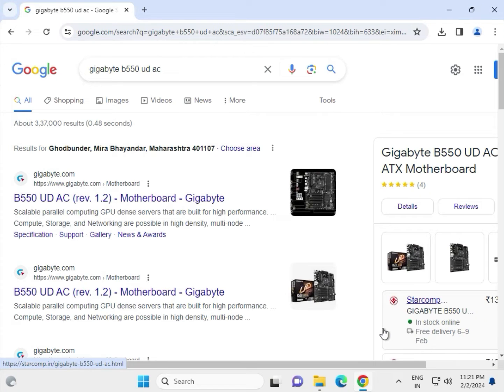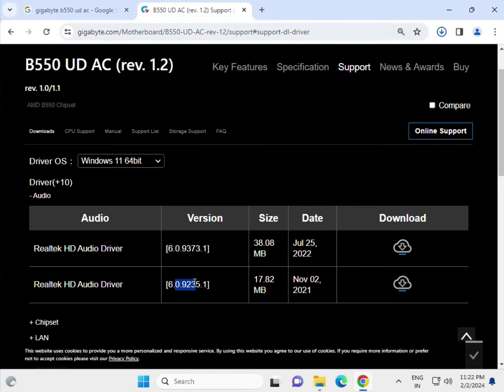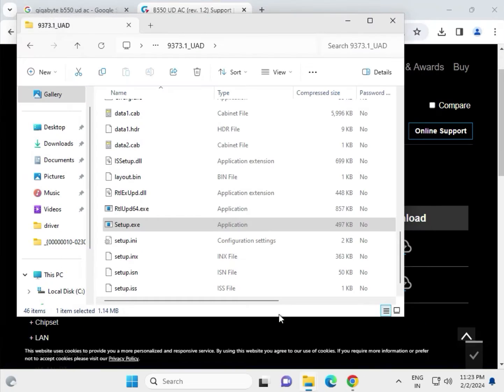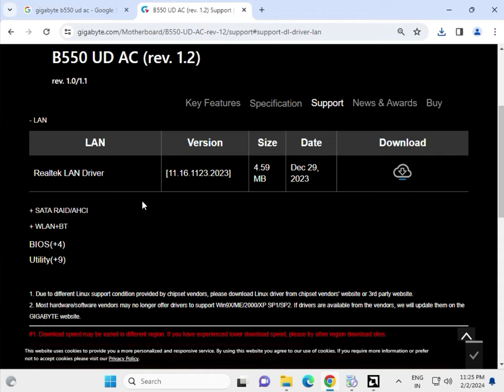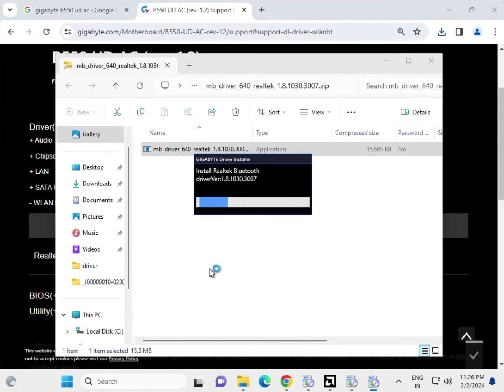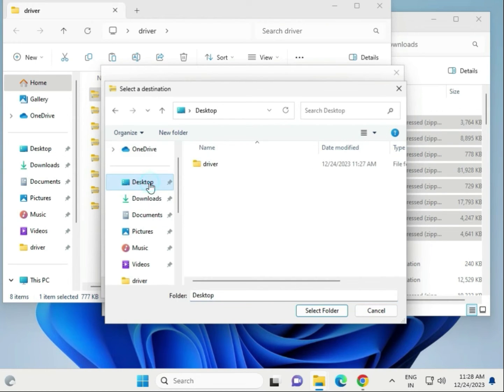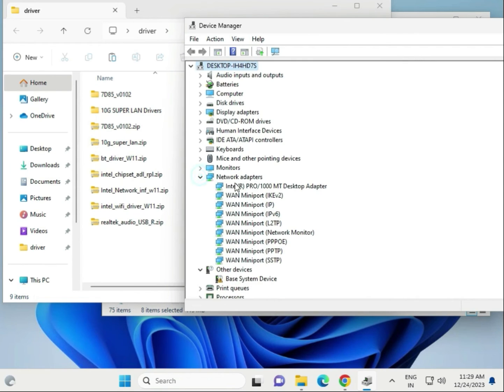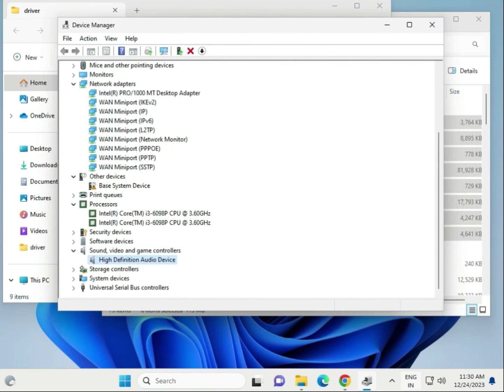How to Download driver Gigabyte B550 UD AC Motherboard windows 11 or 10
Gigabyte B550 UD AC
driverGigabyte B550 UD AC
HowtoDownloaddriverGigabyte B550 UD AC